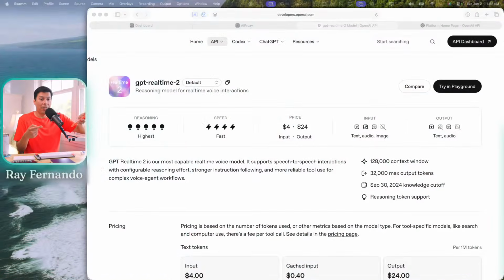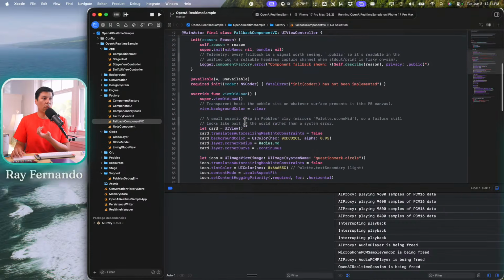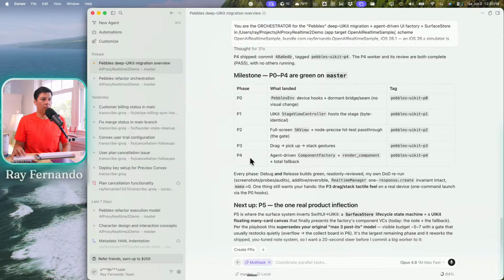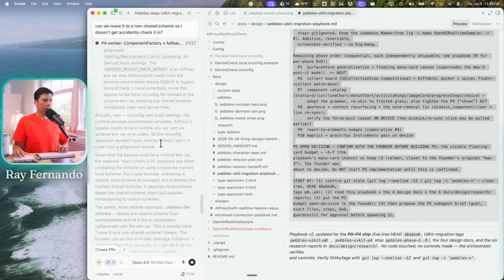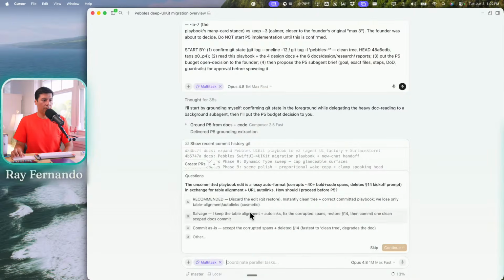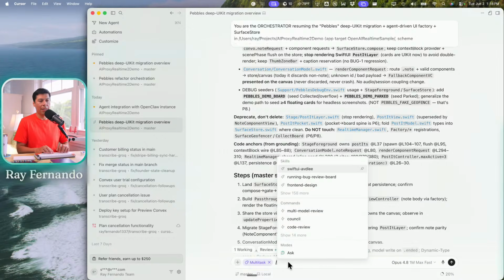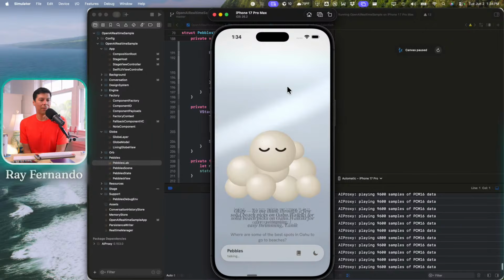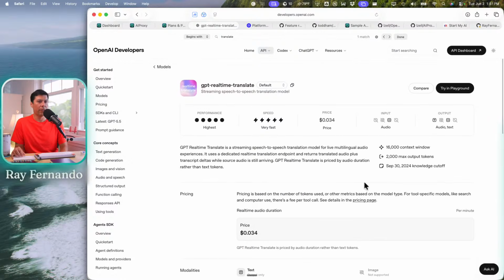i hate the ChatGPT orb so I built this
I can't stand that every AI assistant out there is just a glowing orb you talk to, so I'm building the opposite of that. Meet Pebbles, a little real-time voice companion that lives on my phone, talks back instantly, searches the web while you're still talking, and kind of changes shape depending on its mood.

This is the first stream in a series where I build Pebbles from scratch and bring it to life. Pebbles runs on OpenAI's realtime voice so it's fast, like actually fast, and it can answer in a few languages and pull live results from the web because I wired it up to Exa for search. For the engineering I'm in Cursor running the Opus 4.8 Max model as an orchestrator, and it spins up agents in parallel to do the heavy lifting while I just kind of guide it along. And I'm doing the whole thing the right way so your API keys don't get stolen, because every request runs through AIProxy and the key never ships inside the app.

You'll see all of it, from picking the character and setting up the project in Xcode, to testing live as we go, refactoring from SwiftUI over to UIKit so the interactions feel really good, and keeping both the keys and the costs under control the whole time.

Come hang out in my free community, that's where I'm dropping all the resources and updates

00:00:00 Voice Agent 'Pebbles' Introduction
00:00:49 AI Proxy for App Security
00:02:17 Benefits of GPT Realtime
00:05:03 OpenAI Real-Time Starter Repo
00:06:43 'Start My AI' Free Community
00:09:20 The 'Pebbles' Voice Agent Concept
00:11:59 Live Demo of Pebbles Voice Agent
00:15:23 Interactive Physics with Pebbles
00:17:33 AI Proxy Features and Pricing
00:19:22 Feature Request for Real-Time Translate
00:22:34 AI Proxy Split Key Encryption
00:28:06 Refactor Plan: SwiftUI to UIKit
00:36:52 Agent Handoff and Orchestration
00:40:53 Deep Dive into the UIKit Playbook
00:46:46 Agent Managing Code Secrets
00:51:24 Kicking Off the Next Refactor Phase
00:54:24 Pebbles Live Demo: Search and Multi-language
00:58:24 AI Proxy Setup for iOS Apps
01:01:22 Pebbles Character Moods and Design
01:07:05 Agent Research: OpenClaw Integration
01:11:36 Live Demo: Asking Pebbles for a Joke
01:17:15 Critiquing Common Voice Agent UI
01:21:08 Orchestrator Agent Workflow Explained
01:26:01 Free QA Skill for Agentic Coding
01:33:51 Agent's Autonomous Bug Investigation
01:42:01 Why Use an Orchestrator Agent?
01:49:26 Agent Debugging a Simulator Crash
01:50:41 Brainstorming a Real-Time Translation App
01:56:30 Stream Wrap-Up and Future Plans